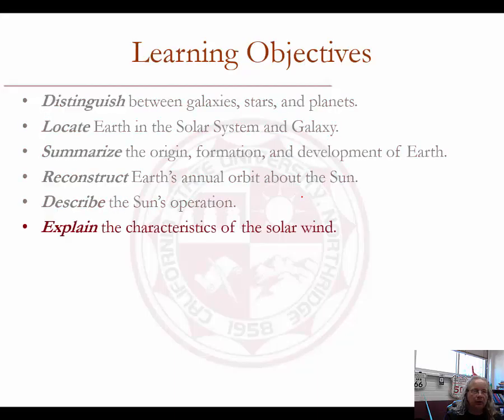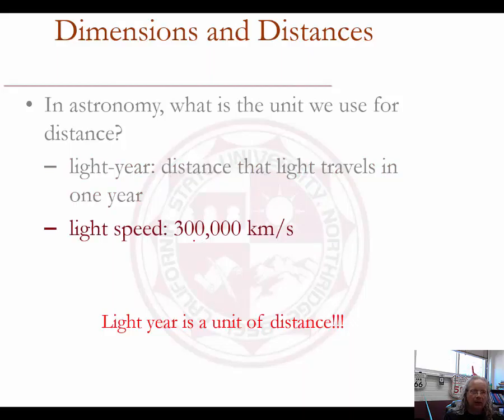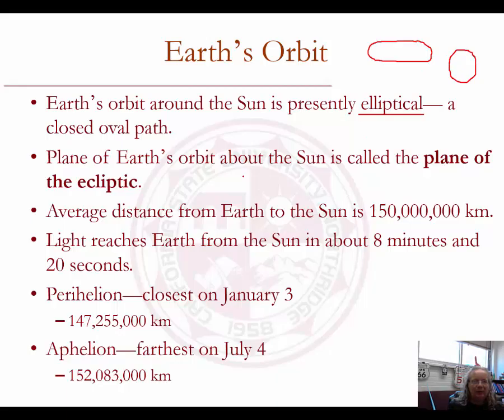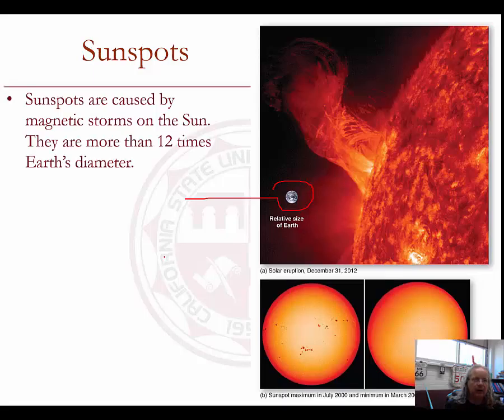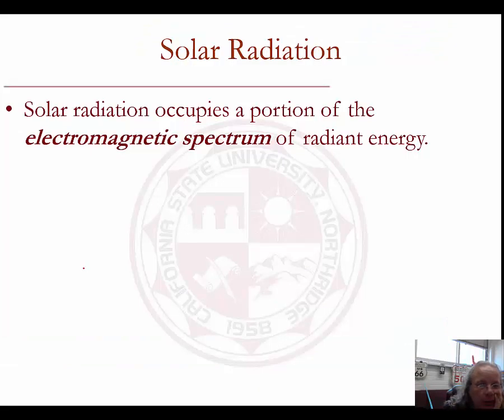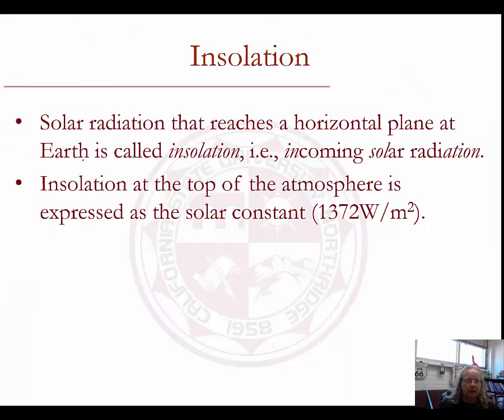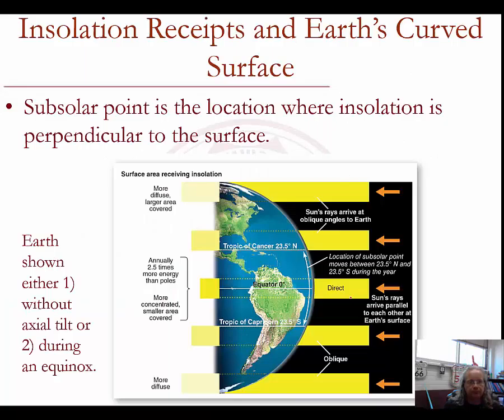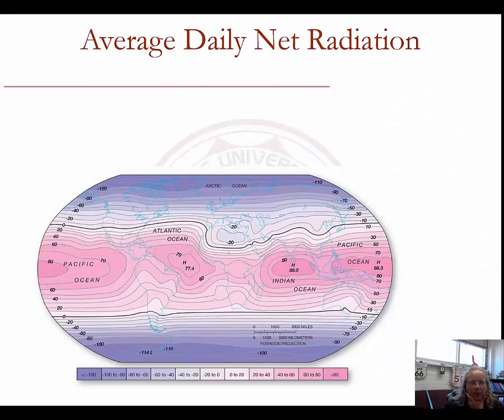Geography 101: Chapter 2, Part 1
Video lecture, Chapter 1 part 1.